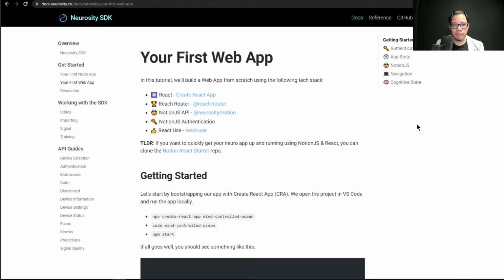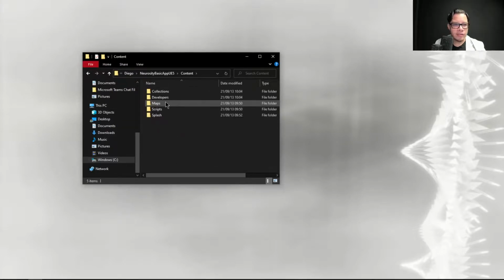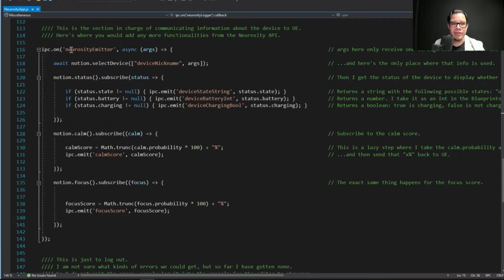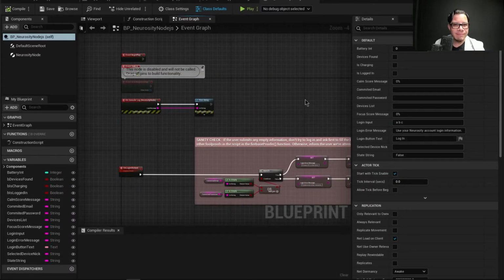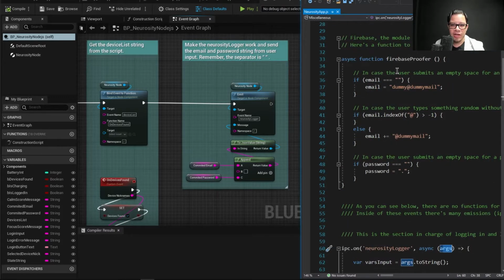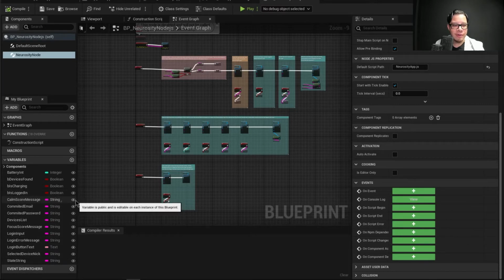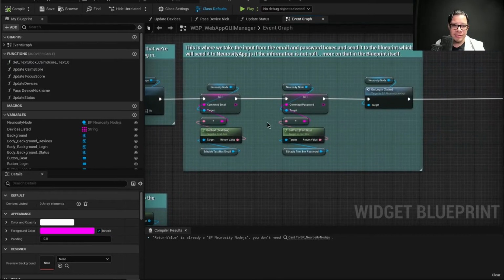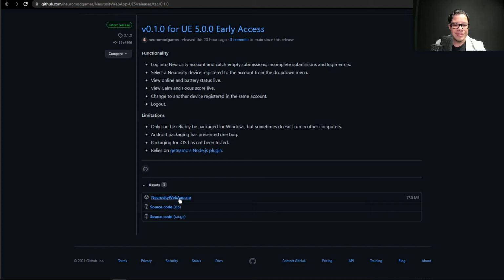Neurosity Web App for UE5 - A Minimum Viable Product?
Here's my first experiment trying to make the Neurosity SDK work in Unreal Engine. If you want to try it out for yourself, you can get the example project in my GitHub repository: